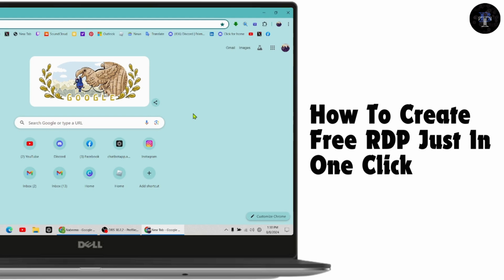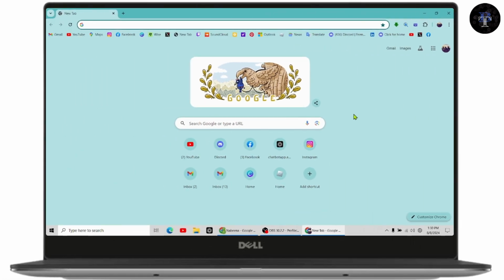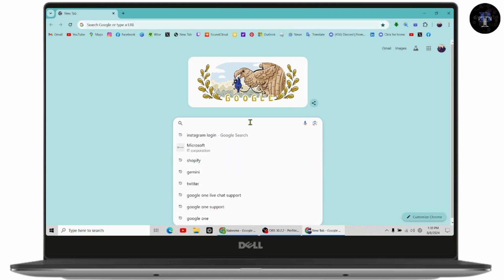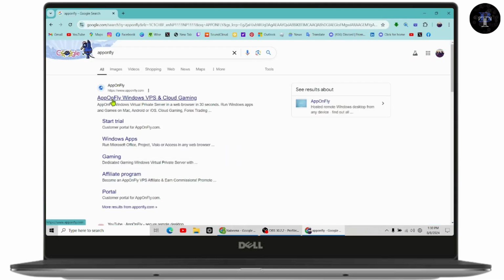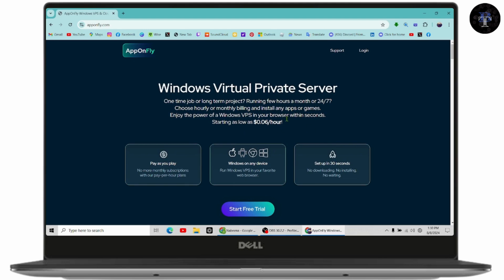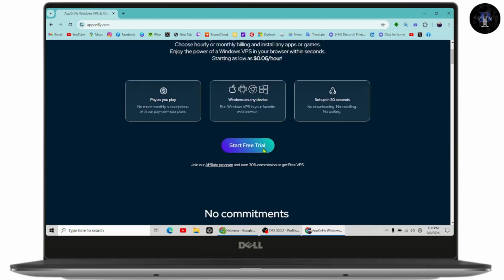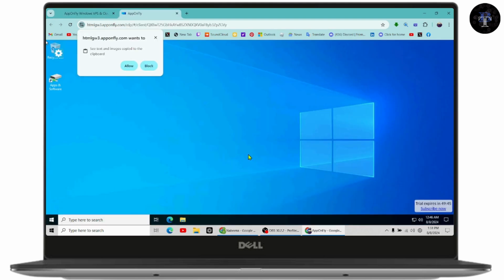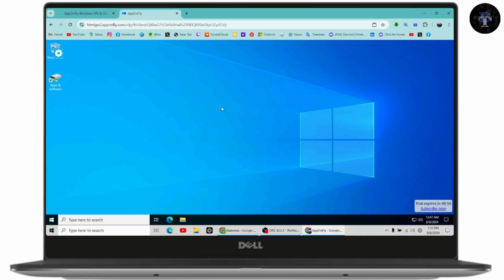How To Create Free RDP Just In One Click | Free RDP Server | How To Get Free RDP - Free VPS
How To Create Free RDP Just In One Click
how to create rdp in windows 10 free
how to get free rdp for pc
how to create rdp for free

Welcome to our step-by-step guide on how to create a free RDP (Remote Desktop Protocol) just in one click! In this video, we'll show you how to quickly set up a free RDP using simple tools and services.

0:00 - Introduction
0:12 - Selecting the Right Service for Free RDP
0:24 - Creating Your Free RDP Account
0:36 - One-Click Setup for RDP Access
0:48 - Conclusion